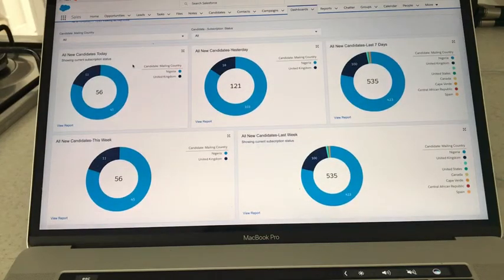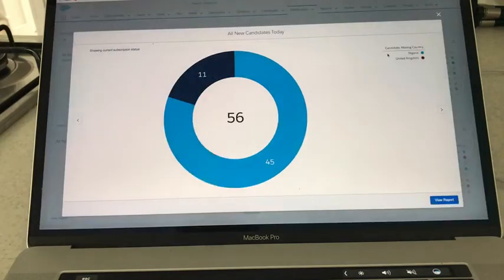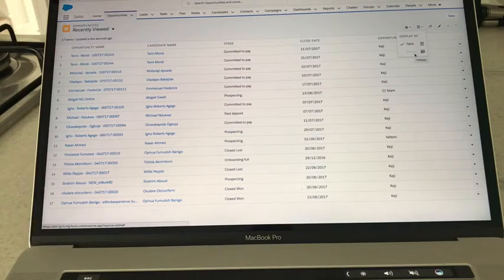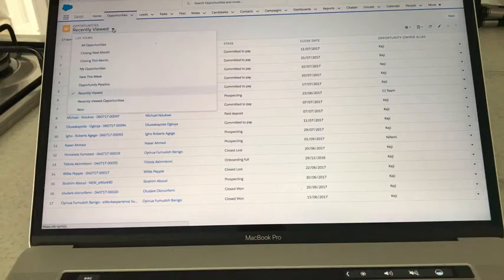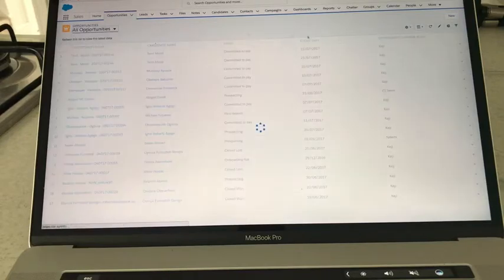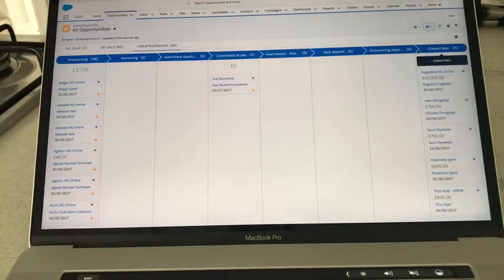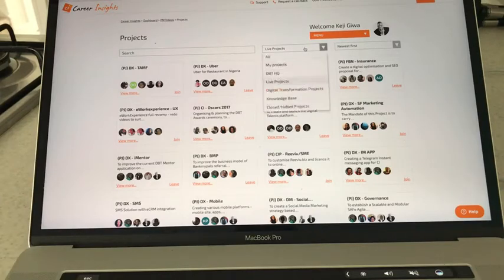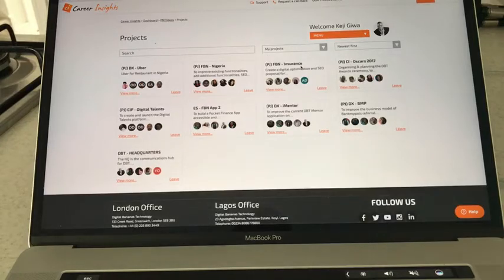Are you ready for the power of data and crm